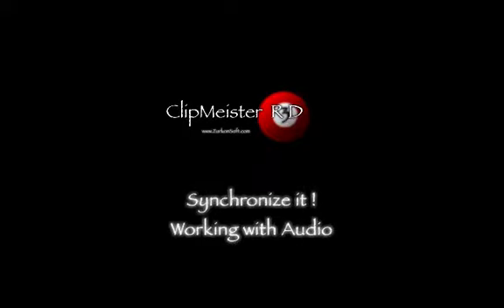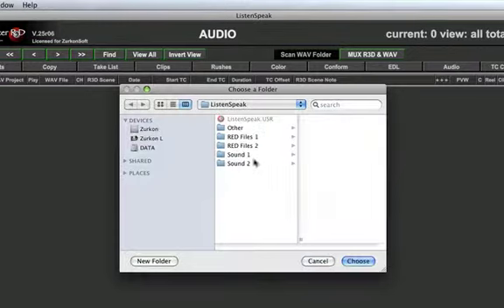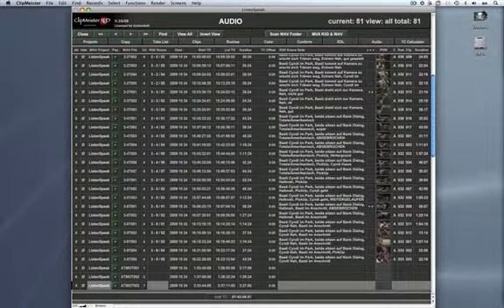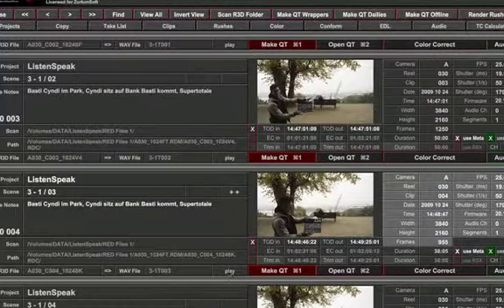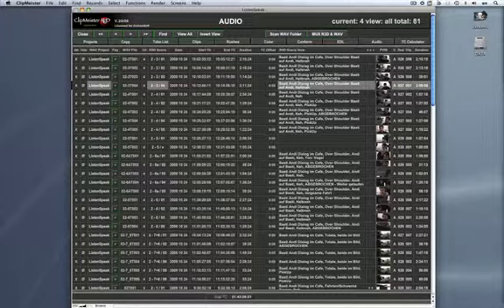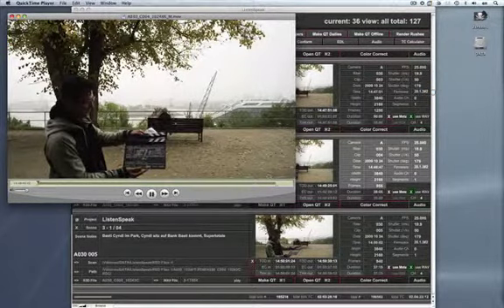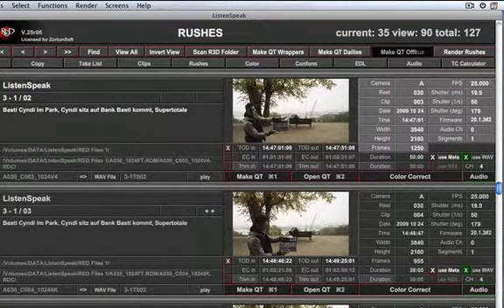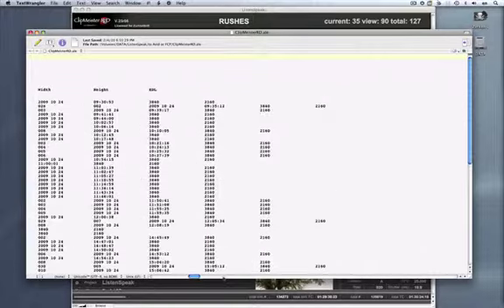ClipMeister RD : Synchronize it !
A Tutorial about working with .R3D clips and .WAV audio files in ClipMeister RD Workflow Software. Scan for .R3D files, scan for .WAV files, automatically synchronize and multiplex into Quicktime Wrappers or rendered files for import into AVID or FINAL CUT.